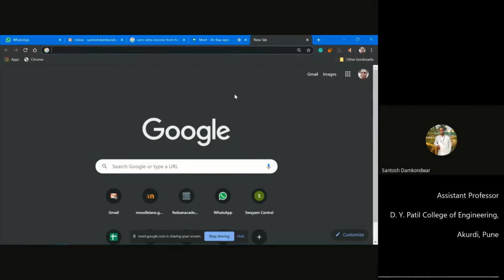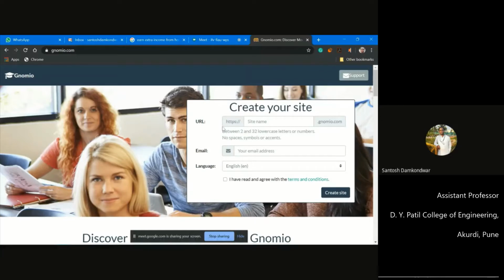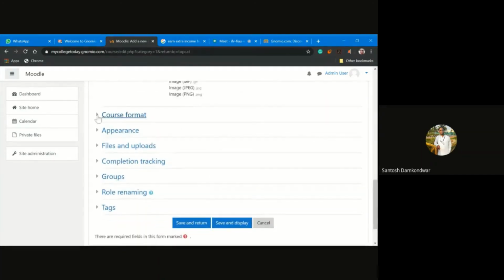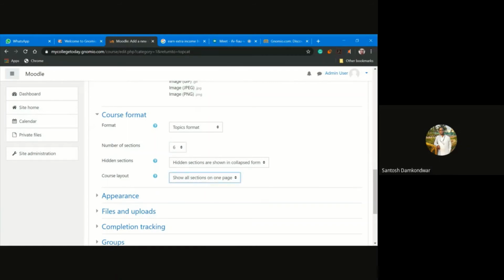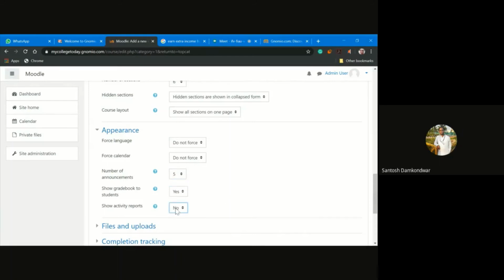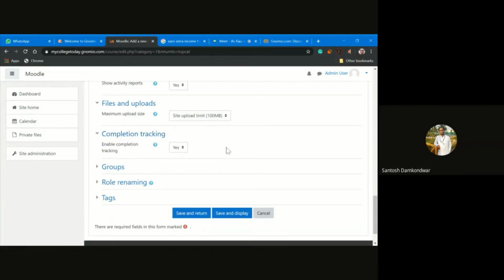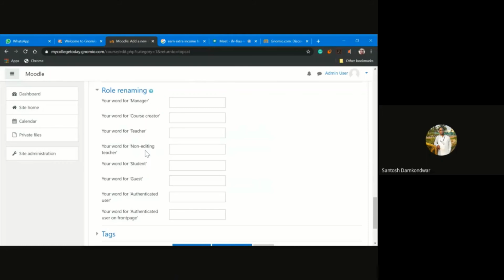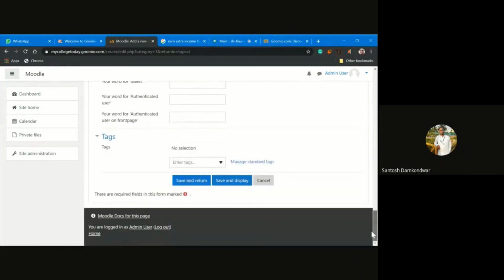Module 1 How to Create MOODLE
This series is made for all Teachers to Create their Learning Management System as well as for One Day Virtual Workshop: "Effective Use of MOODLE as a Classroom" conducted by Hanuman Shikshan Prasarak Mandal's, Late Ramesh Warpudkar ACS College, Sonpeth Dist Parbhani.

During and After COVID situation, we need to create our own contents in the various scenario. This workshop will help Teachers to create their courses in MOODLE to create Virtual Classroom.

Contents:
1. How to Create MOODLE
2. How to add contents in the Course through Various Plugins
3. How to Create Various Quizzes/Assignments (Subjective or Objectives)
4. How to make it Effective Classroom
5. Scope for Completion of Course

Santosh Damkondwar,
Assistant Professor,
D. Y. Patil College of Engineering,
Akurdi, Pune

Mr. S. M. Devraye, Coordinator

Mr. V. D. Ragole, Asst. Coordinator

Dr. V. D. Satpute, Principal